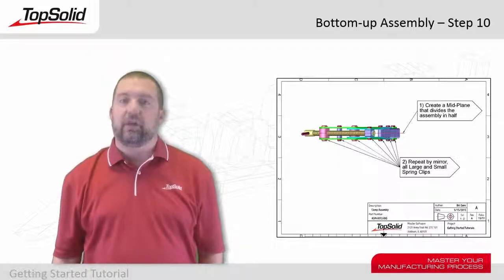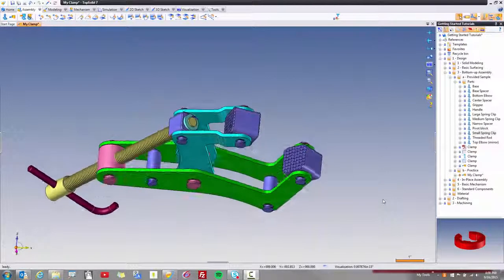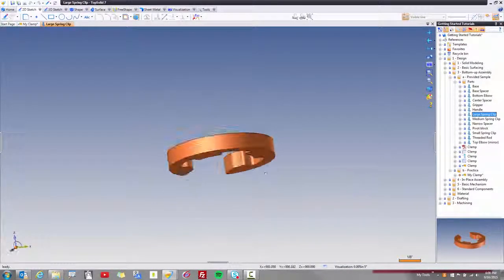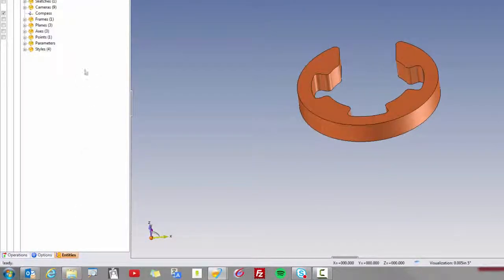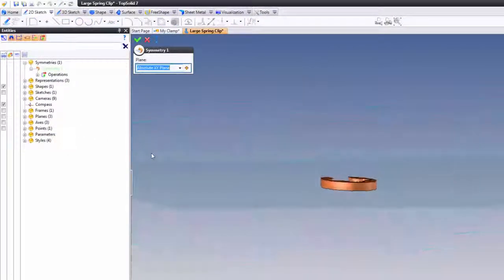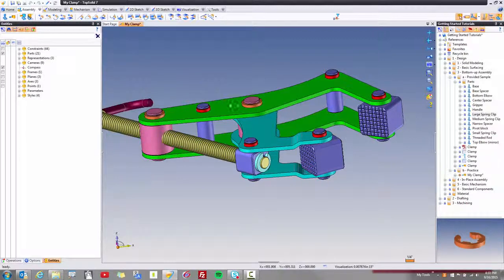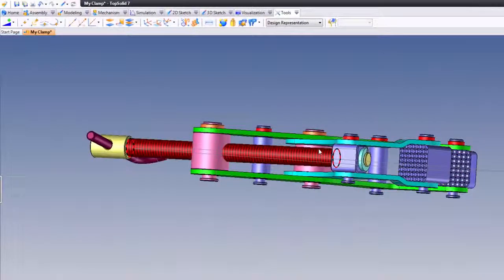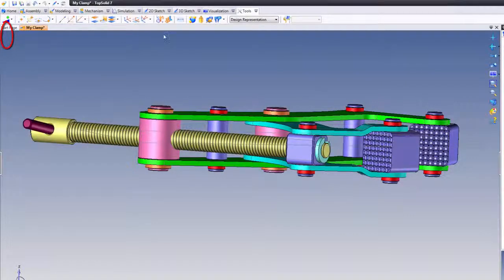TopSolid 7 Getting started with bottom up assemblies Step 10